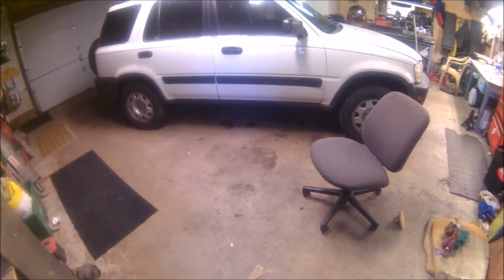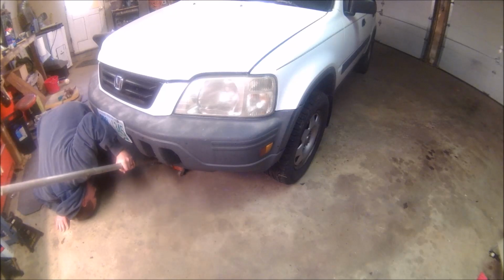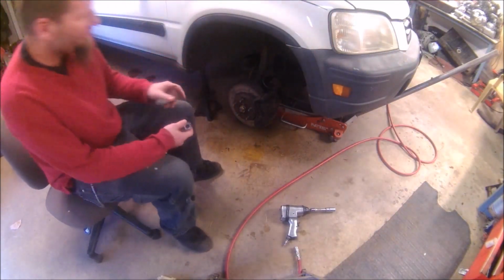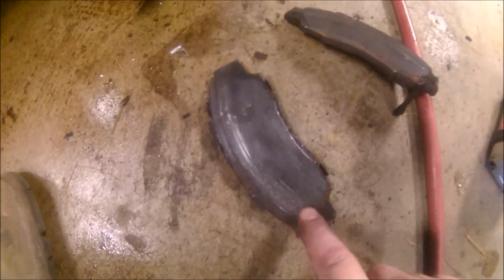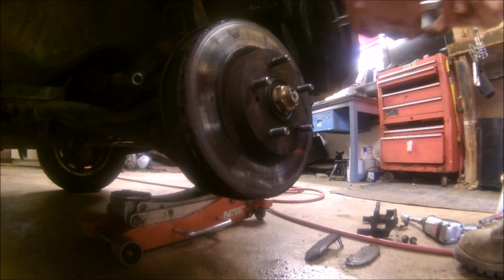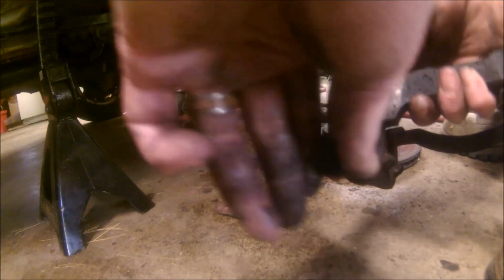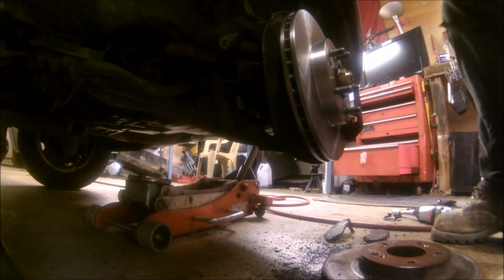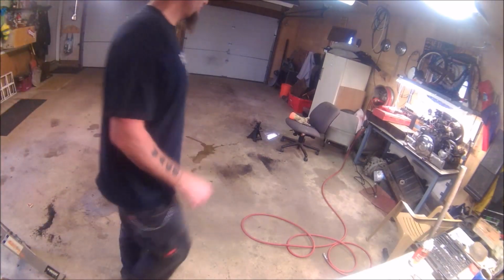winter honda needs brakes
I put front brakes on my 2001 Honda CRV and a new game (where's Walt?